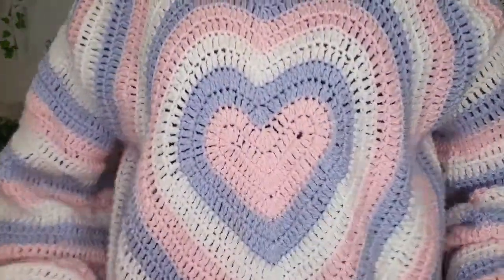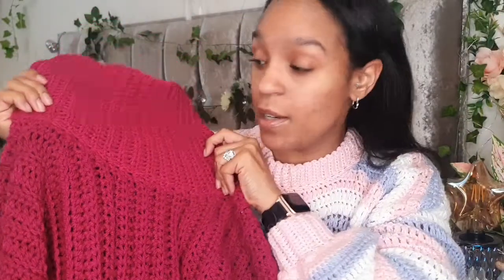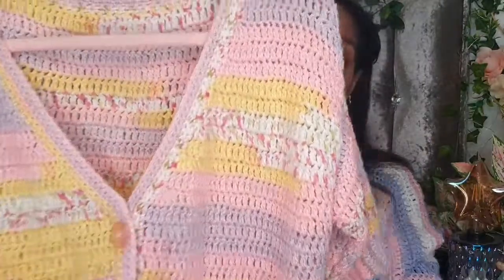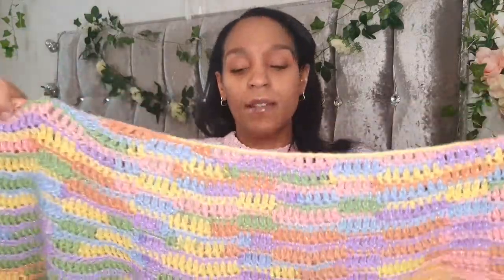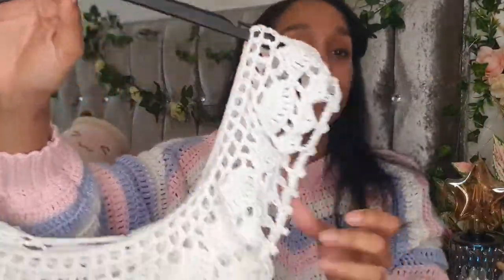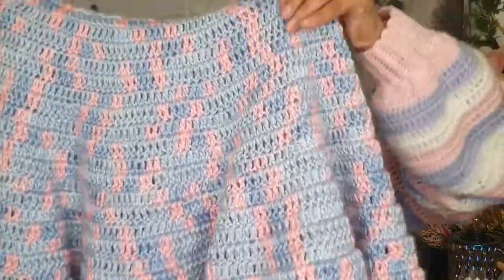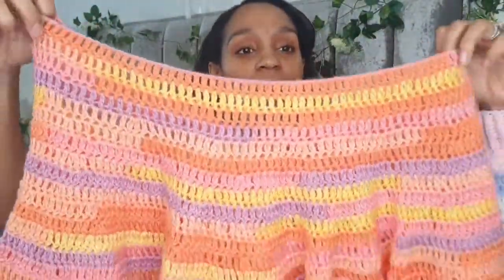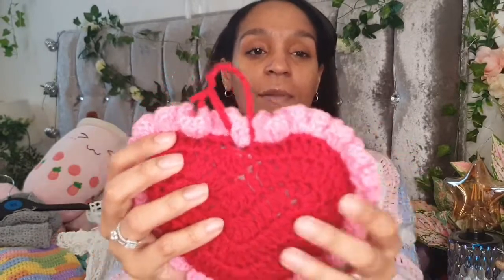MY FAVOURITE & MOST CHALLENGING CROCHET PROJECTS - 2021/22 || By TimeForT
Hey Loves, I just wanted to share with you my projects over the last year .alot of them aren't in this video but are all up on my socials if you really want to take a look x

I hope you enjoy this style of video, please , let me know x

Artists/Yt'rs Mentioned -

and a couple I LOVE !!!

ETSY STORE